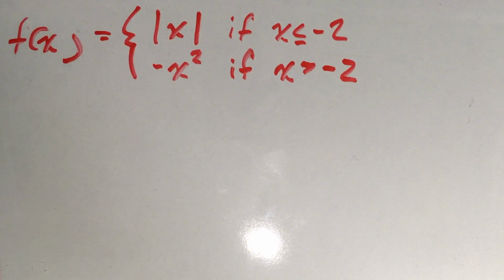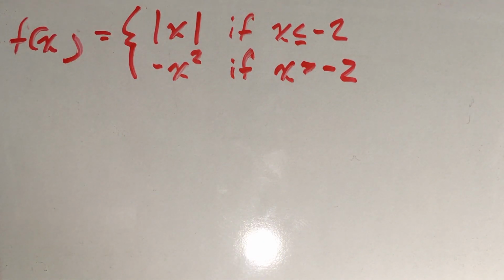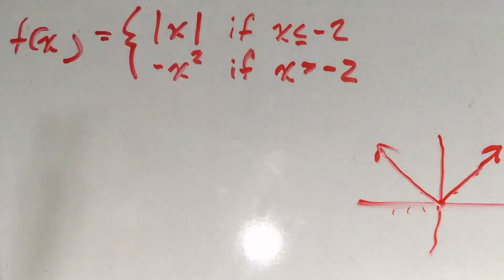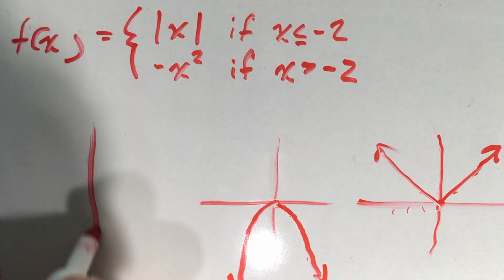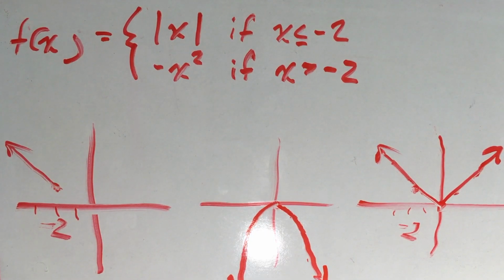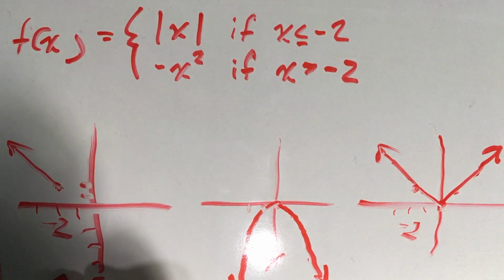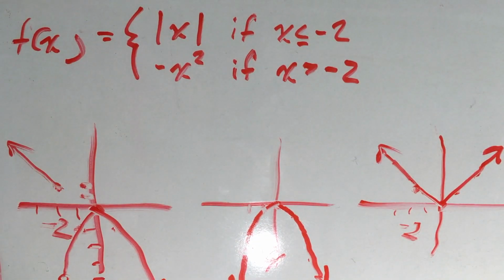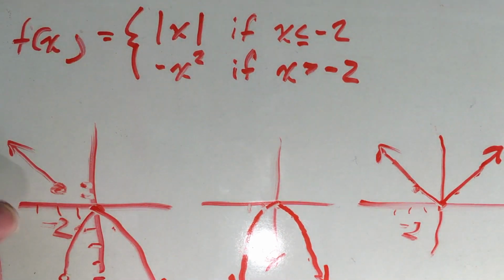How to Graph Piecewise Functions By Hand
A walkthrough of how to graph piecewise functions by hand using an understanding of the basic functions which make it up. Please excuse the JJ Abrams style lens flare. It won't happen again.